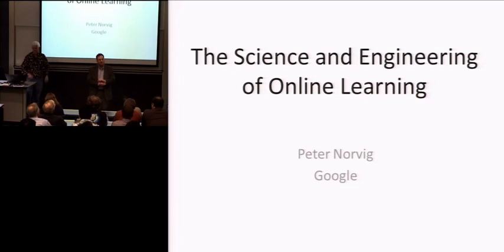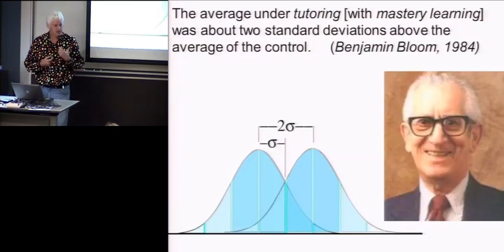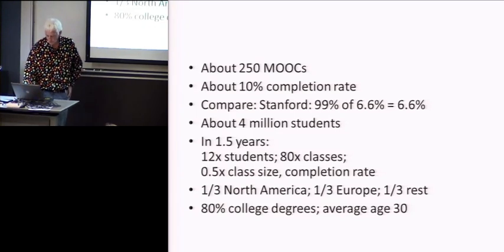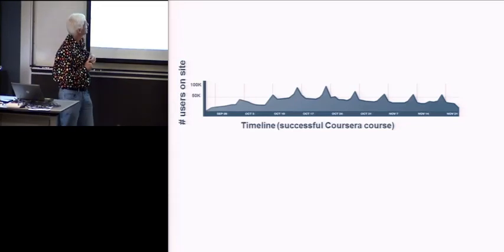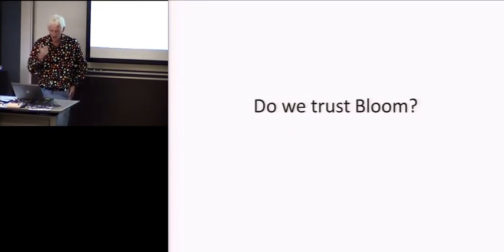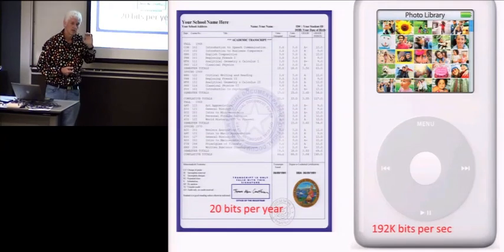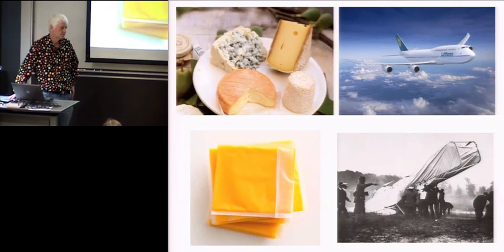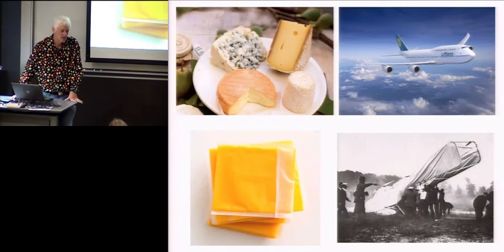Peter Norvig | The Science and Engineering of Online Learning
Peter Norvig of Google gave a CSE Distinguished Lecture on April 22, 2013.